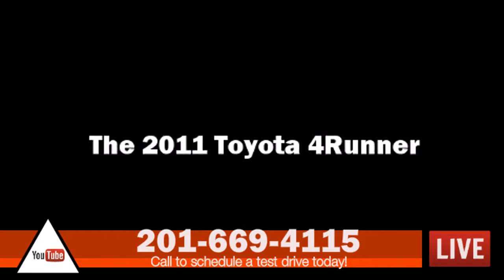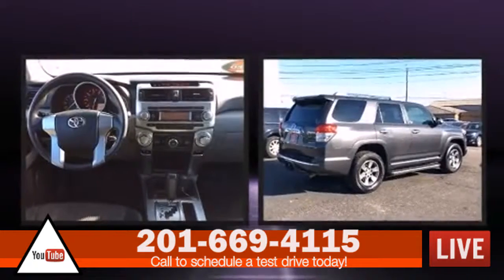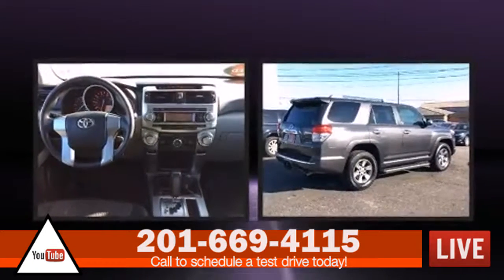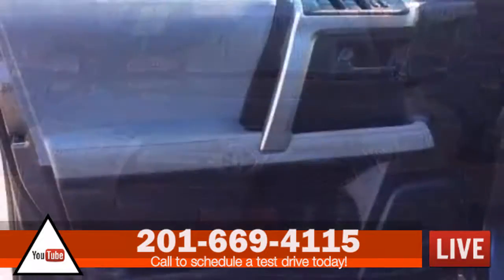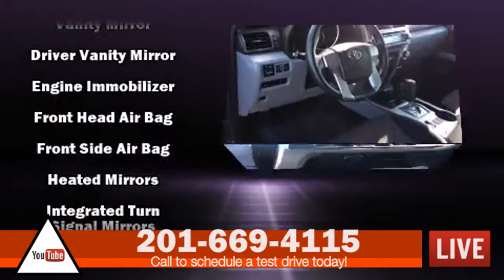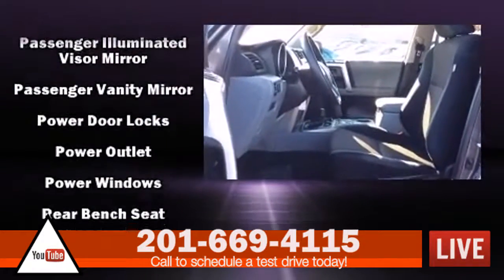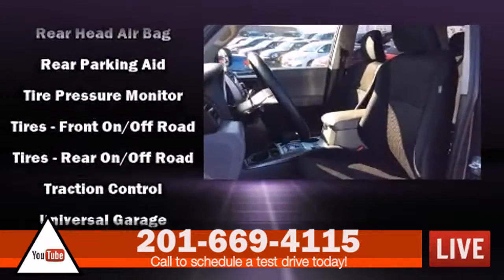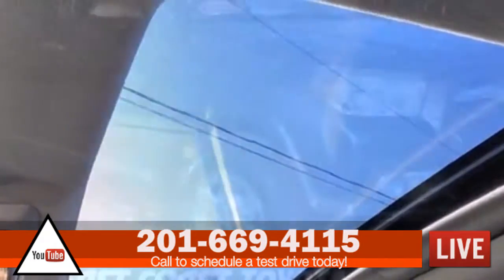Used 2015 Toyota 4Runner Limited SUV V-6 Cyl 4.0L Oklahoma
certified toyota dealers Washington D.C.
1995 toyota 4 runner Alabama
1995 toyota 4 runner Alaska
1995 toyota 4 runner Arizona
1995 toyota 4 runner Arkansas
1995 toyota 4 runner California
1995 toyota 4 runner Colorado
1995 toyota 4 runner Connecticut
1995 toyota 4 runner Washington D.C.
1995 toyota 4 runner Delaware
1995 toyota 4 runner Florida
1995 toyota 4 runner Georgia
1995 toyota 4 runner Hawaii
1995 toyota 4 runner Idaho
1995 toyota 4 runner Illinois
1995 toyota 4 runner Indiana
1995 toyota 4 runner Iowa
1995 toyota 4 runner Kansas
1995 toyota 4 runner Kentucky
1995 toyota 4 runner Louisiana
1995 toyota 4 runner Maine
1995 toyota 4 runner Maryland
1995 toyota 4 runner Massachusetts
1995 toyota 4 runner Michigan
1995 toyota 4 runner Minnesota
1995 toyota 4 runner Mississippi
1995 toyota 4 runner Missouri
1995 toyota 4 runner Montana
1995 toyota 4 runner Nebraska
1995 toyota 4 runner Nevada
1995 toyota 4 runner New Hampshire
1995 toyota 4 runner New Jersey
1995 toyota 4 runner New Mexico
1995 toyota 4 runner New York
1995 toyota 4 runner North Carolina
1995 toyota 4 runner North Dakota
1995 toyota 4 runner Ohio
1995 toyota 4 runner Oklahoma
1995 toyota 4 runner Oregon
1995 toyota 4 runner Pennsylvania
1995 toyota 4 runner Rhode Island
1995 toyota 4 runner South Carolina
1995 toyota 4 runner South Dakota
1995 toyota 4 runner Tennessee
1995 toyota 4 runner Texas
1995 toyota 4 runner Utah
1995 toyota 4 runner Vermont
1995 toyota 4 runner Virginia
1995 toyota 4 runner Washington
1995 toyota 4 runner West Virginia
1995 toyota 4 runner Wisconsin
1995 toyota 4 runner Wyoming
2015 Toyota 4Runner Limited SUV V-6 Cyl 4.0L Alabama
2015 Toyota 4Runner Limited SUV V-6 Cyl 4.0L Alaska
2015 Toyota 4Runner Limited SUV V-6 Cyl 4.0L Arizona
2015 Toyota 4Runner Limited SUV V-6 Cyl 4.0L Arkansas
2015 Toyota 4Runner Limited SUV V-6 Cyl 4.0L California
2015 Toyota 4Runner Limited SUV V-6 Cyl 4.0L Colorado
2015 Toyota 4Runner Limited SUV V-6 Cyl 4.0L Connecticut
2015 Toyota 4Runner Limited SUV V-6 Cyl 4.0L Washington D.C.
2015 Toyota 4Runner Limited SUV V-6 Cyl 4.0L Delaware
2015 Toyota 4Runner Limited SUV V-6 Cyl 4.0L Florida
2015 Toyota 4Runner Limited SUV V-6 Cyl 4.0L Georgia
2015 Toyota 4Runner Limited SUV V-6 Cyl 4.0L Hawaii
2015 Toyota 4Runner Limited SUV V-6 Cyl 4.0L Idaho
2015 Toyota 4Runner Limited SUV V-6 Cyl 4.0L Illinois
2015 Toyota 4Runner Limited SUV V-6 Cyl 4.0L Indiana
2015 Toyota 4Runner Limited SUV V-6 Cyl 4.0L Iowa
2015 Toyota 4Runner Limited SUV V-6 Cyl 4.0L Kansas
2015 Toyota 4Runner Limited SUV V-6 Cyl 4.0L Kentucky
2015 Toyota 4Runner Limited SUV V-6 Cyl 4.0L Louisiana
2015 Toyota 4Runner Limited SUV V-6 Cyl 4.0L Maine
2015 Toyota 4Runner Limited SUV V-6 Cyl 4.0L Maryland
2015 Toyota 4Runner Limited SUV V-6 Cyl 4.0L Massachusetts
2015 Toyota 4Runner